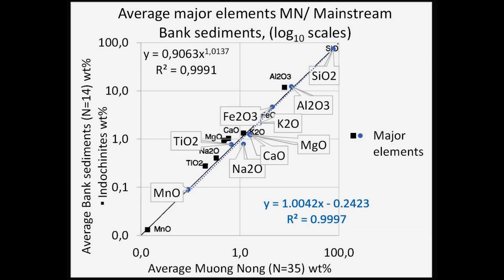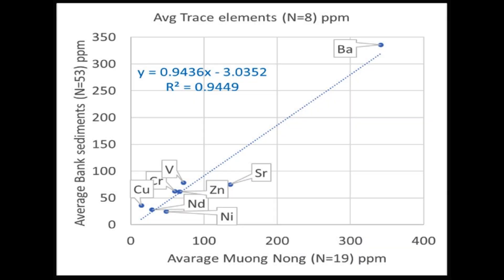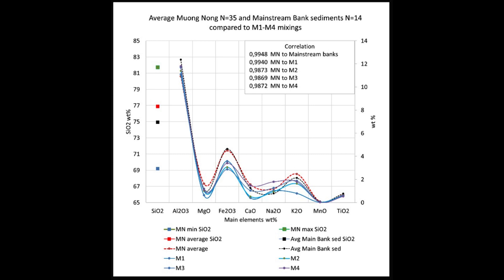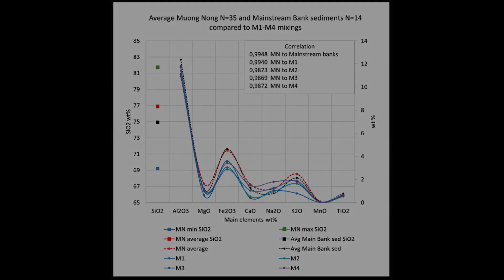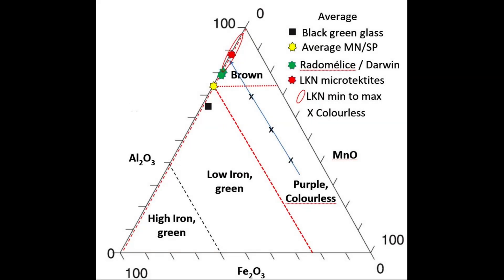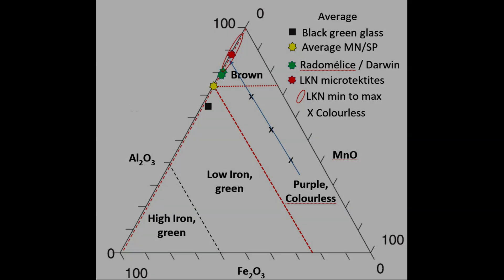Video 25 Is about Austral Asian tektites chemical composition, colors and melting temperatures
This video is a poster about the chemical composition of Austral Asian tektites, Muong Nong, Splash form and microtektites. Their chemical composition is compared to contemporary Mekong River sediments and morphology is compared to Muong Nong tektites. All showing high correlations.
Furter tektites colors are explained by colorant contents, and melting temperatures by flux contents. Download my book for further detailed reading.